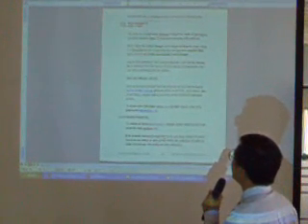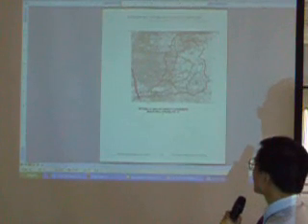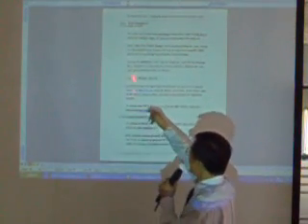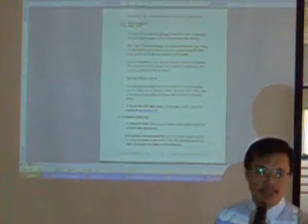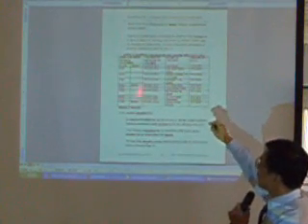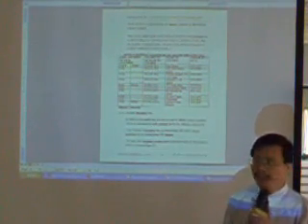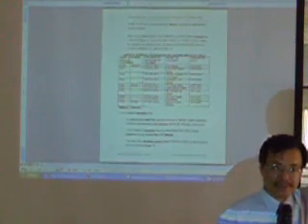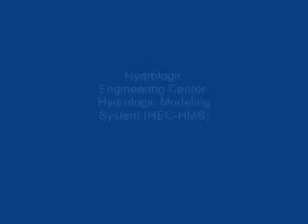Hydrologic Modeling System (HEC-HMS) Worked Example 2.1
Hydrologic Engineering Center- Hydrologic Modeling System (HEC-HMS): Worked Example 2.1 for the Urban Stormwater Management Manual for Malaysia (Manual Saliran Mesra Alam Malaysia, MSMA).